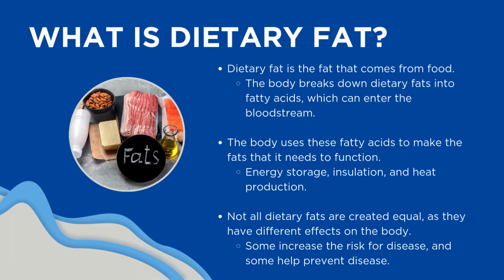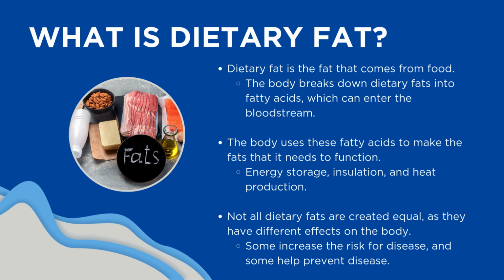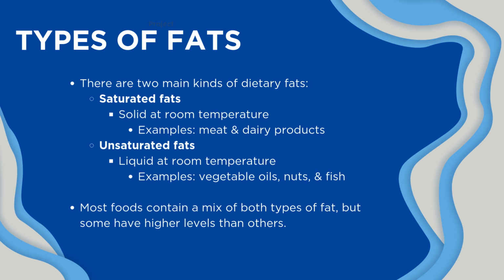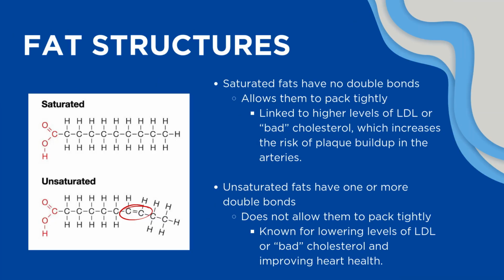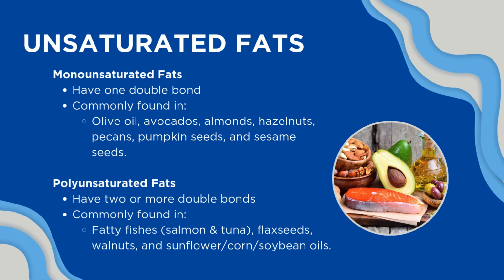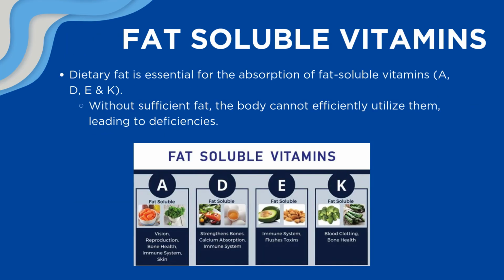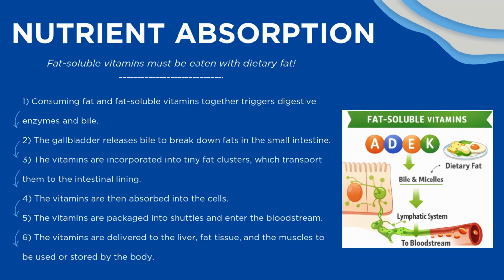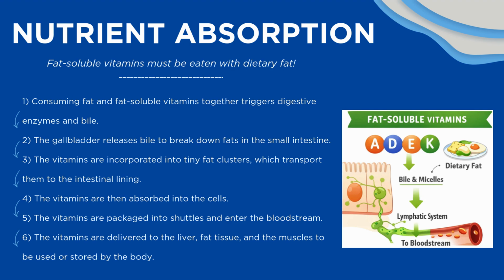Discover unsaturated fats: Find out how centuries-old food traditions fuel long-term health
Find out how centuries-old food traditions in the original blue zones fuel long-term health! Discover unsaturated fats. Prepared and presented by Blue Zones Project Scottsdale's dietetic intern: Niki Brown.